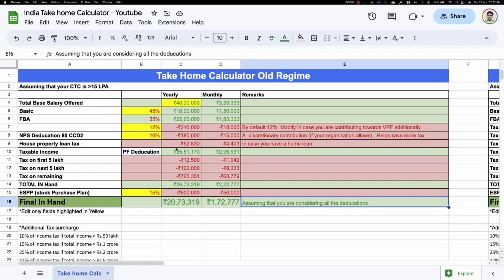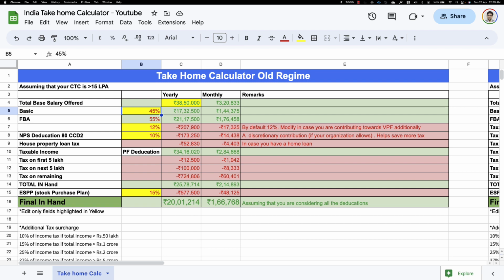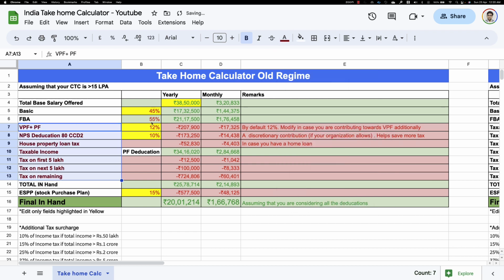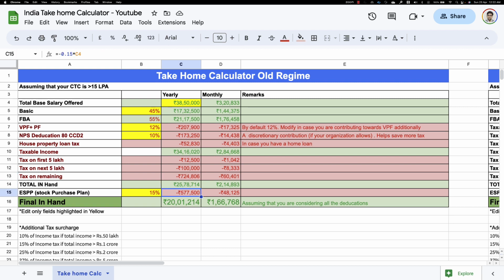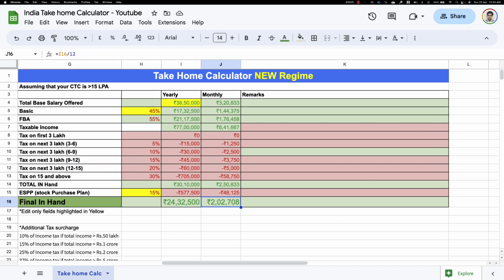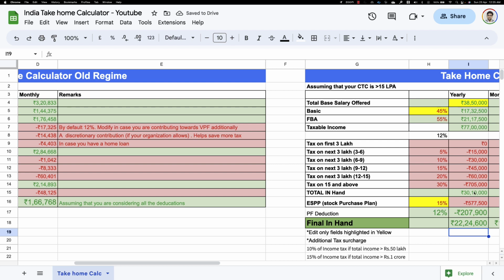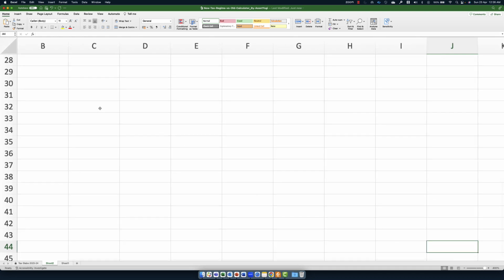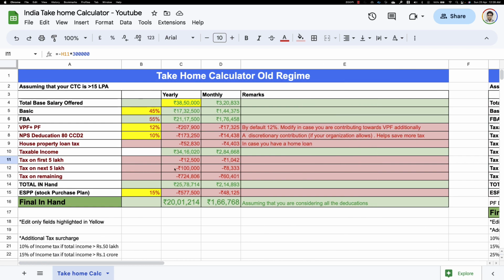Take home(in Hand Salary) Calculator 2023 - New and Old Tax regime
Are you switching to a new role or want to calculate your in Hand salary or know wheter to selct New tax regime or Old Tax Regime. Watch this for mere details

Imp links to sheets mentioned in the video